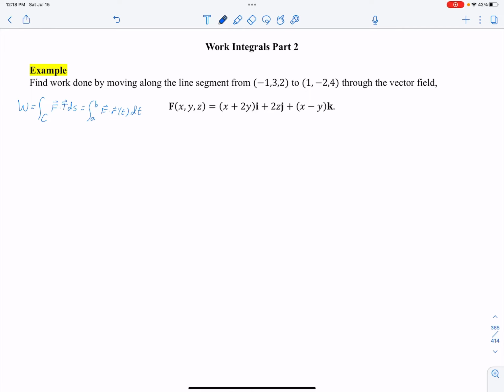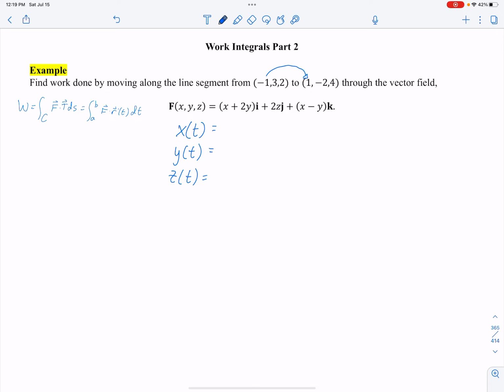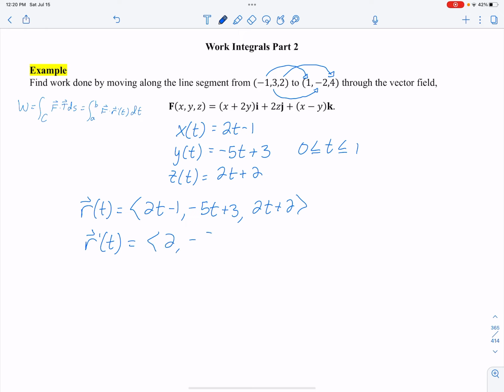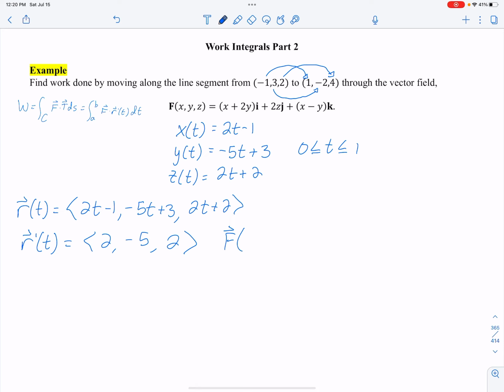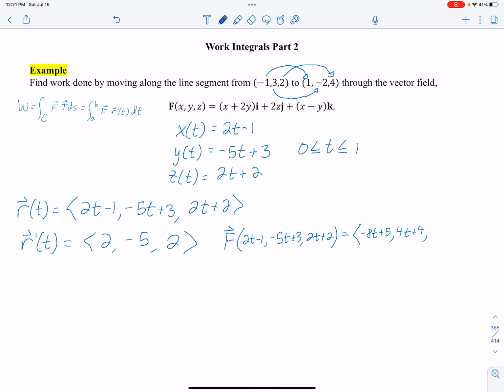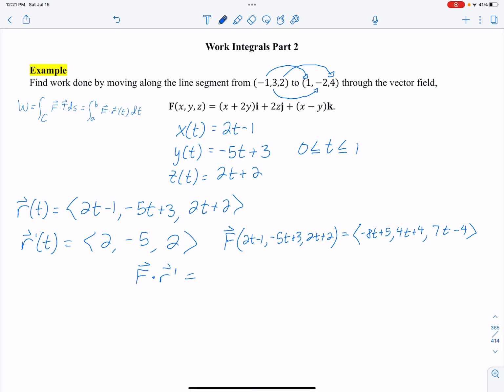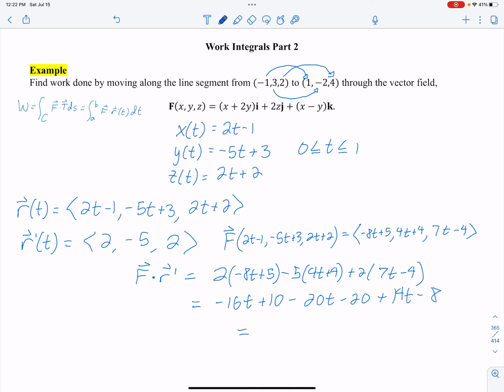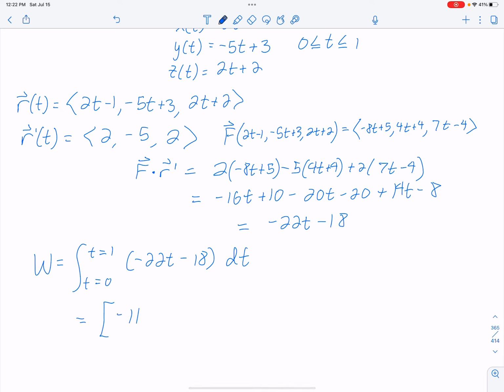Calculus III - Unit 5 Section 2 - Work Integrals Part 2